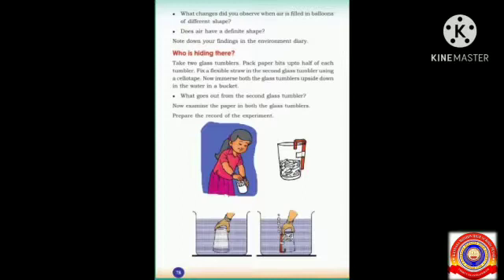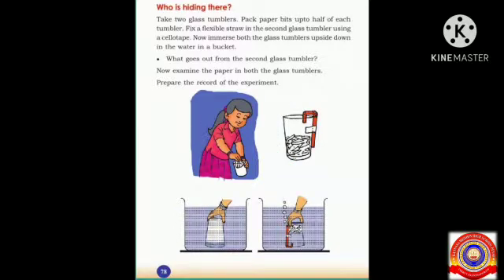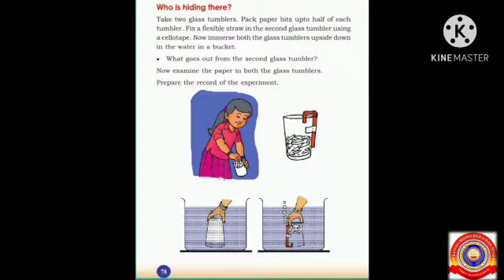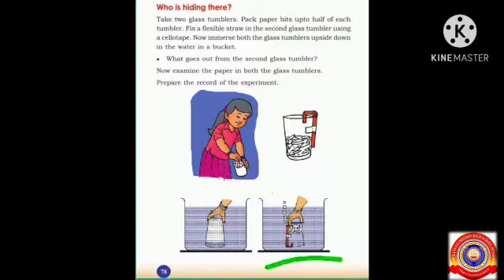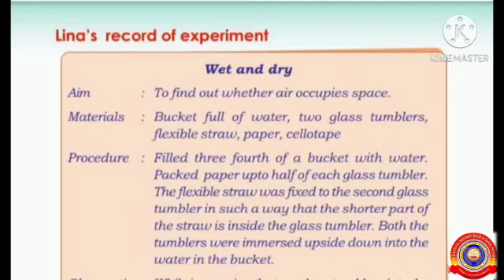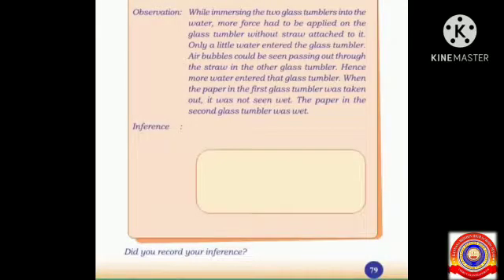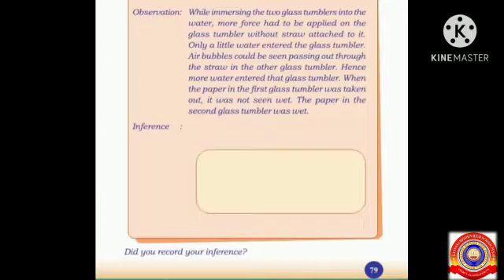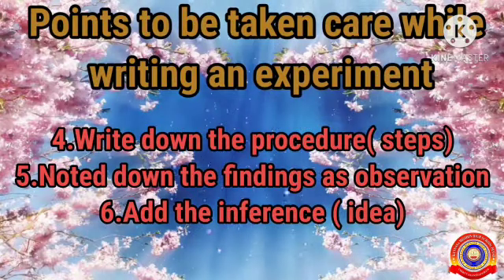KRSMA#Standard 4 EVS Part 6 Chapter 7 As Stone..As Wind....